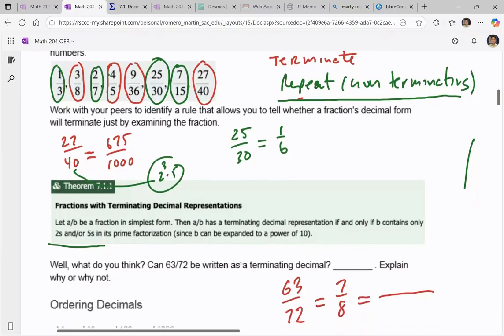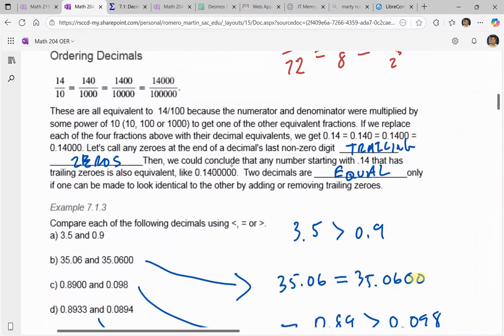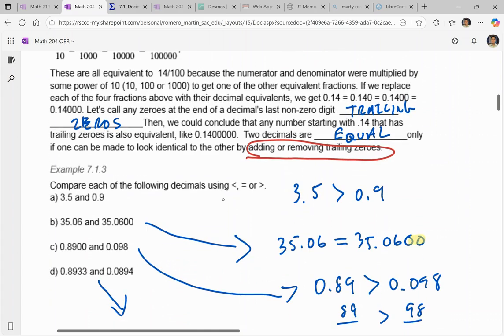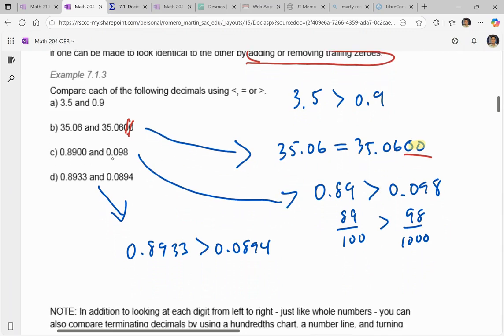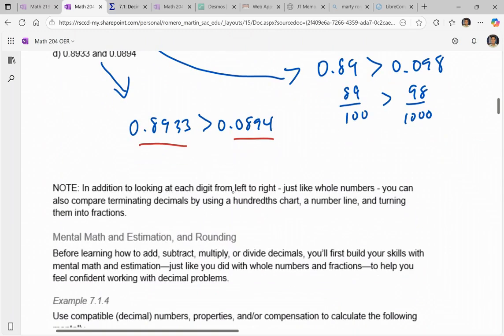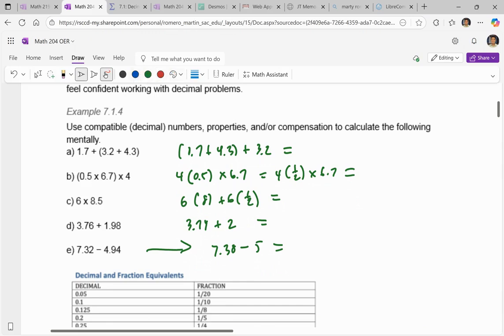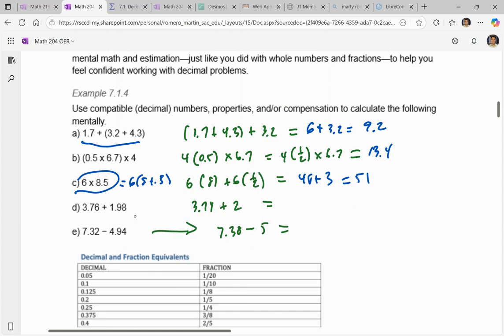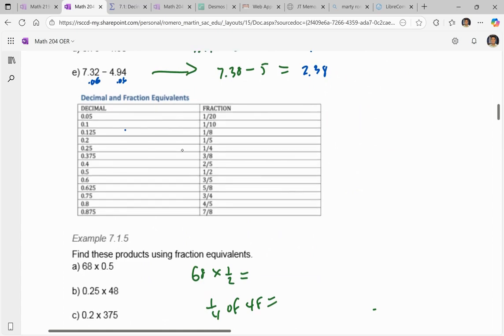MfET Chapter 7.1 Part 2